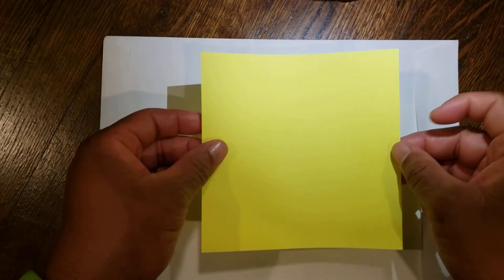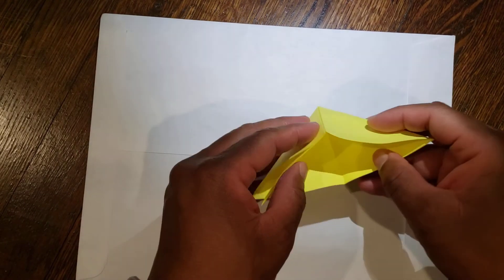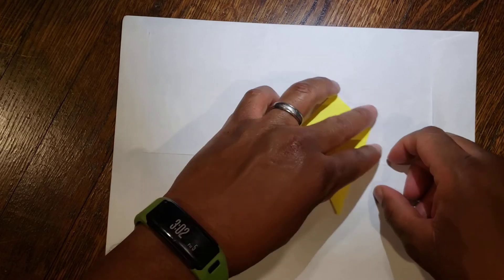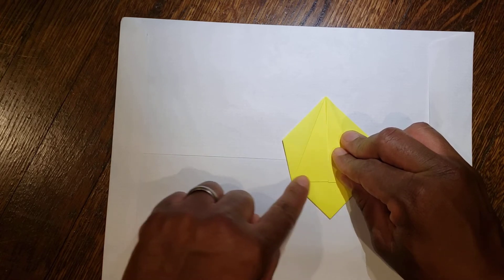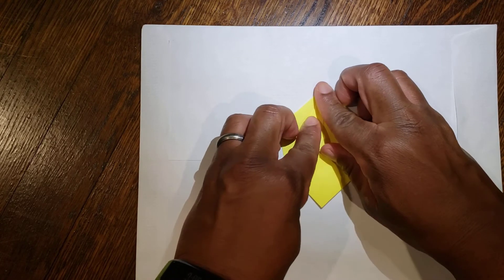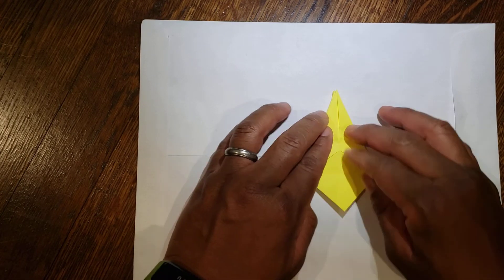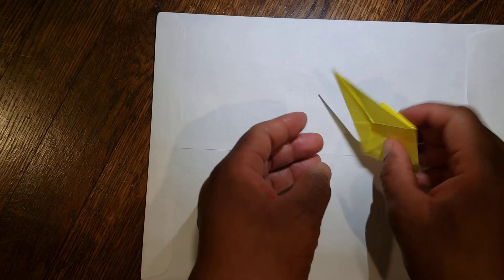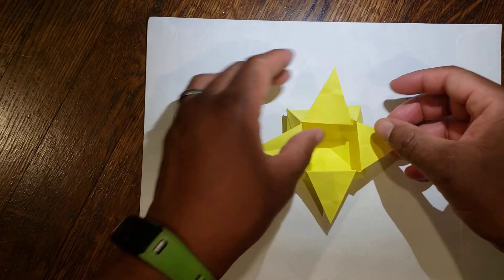Origami Star Box! - Difficulty: 2/5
This video shows you how to fold your paper into an origami star box. Enjoy!